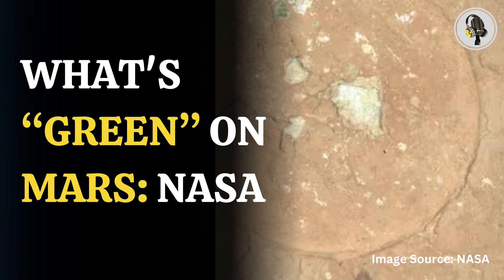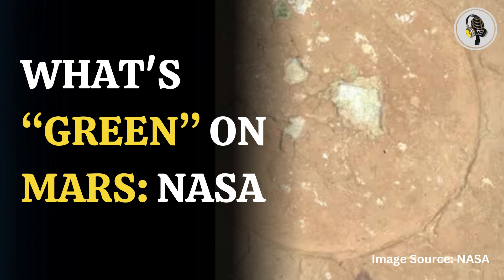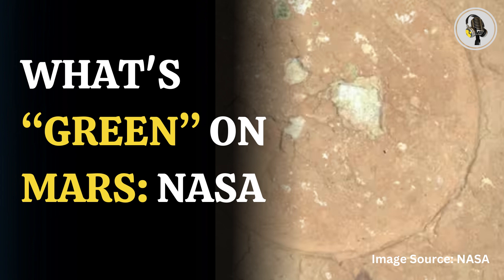Mysterious Green Spot Discovered on Mars | WION Podcast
NASA's Perseverance rover has discovered a greenish spot inside a rock on Mars. The find was made using the SHERLOC WATSON camera, which captured a nighttime mosaic of the "Serpentine Rapids" area. The green color could be caused by iron-reduction reactions, similar to processes on Earth, but the exact cause remains unclear. The rover also observed a unique striped rock in the Jezero Crater, adding to the growing list of unusual Martian geology. Scientists are investigating what these discoveries might reveal about the planet's history.